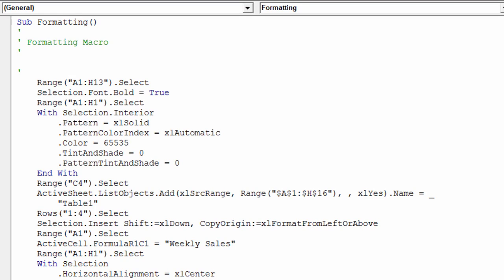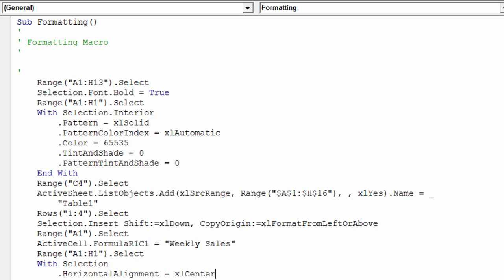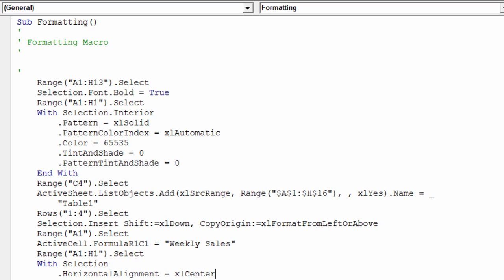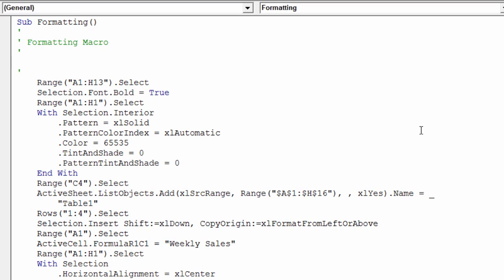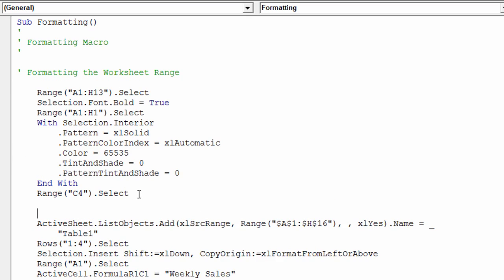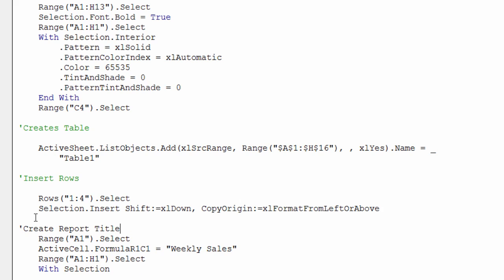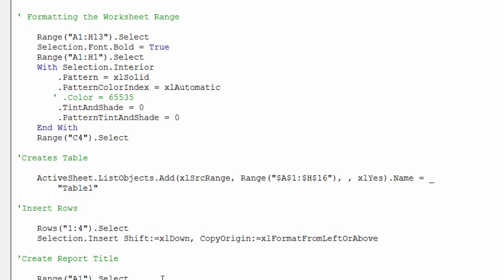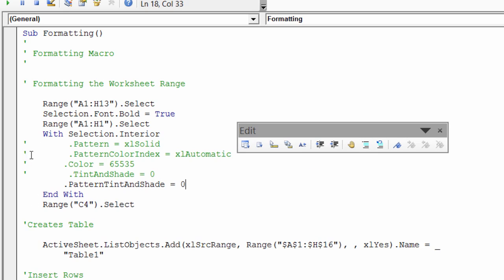Comments Function in VBA